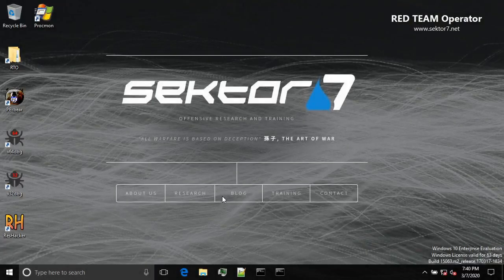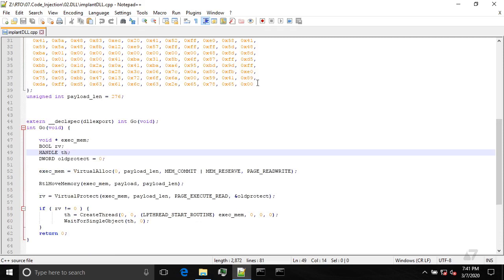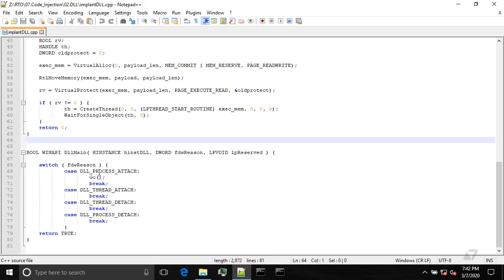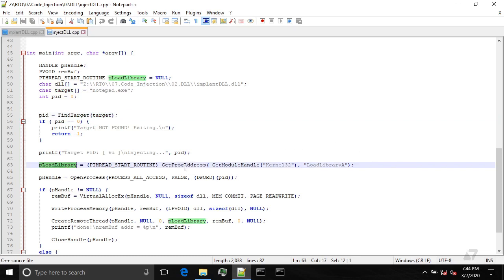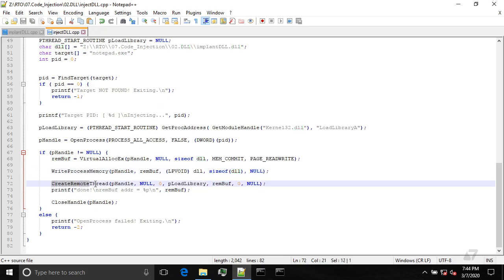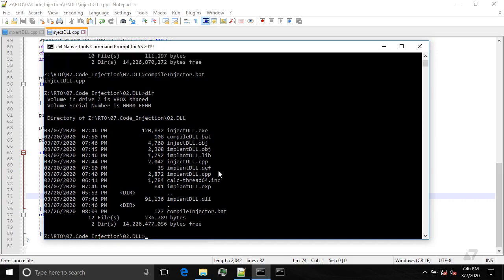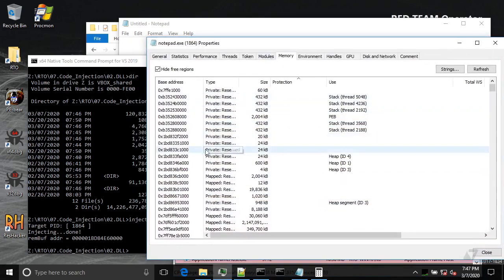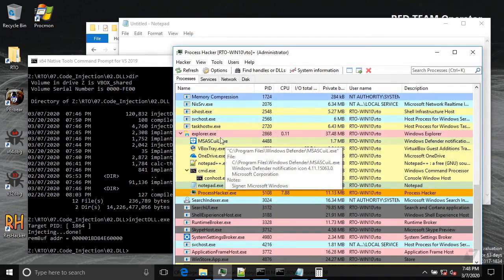22 DLL generator and injector